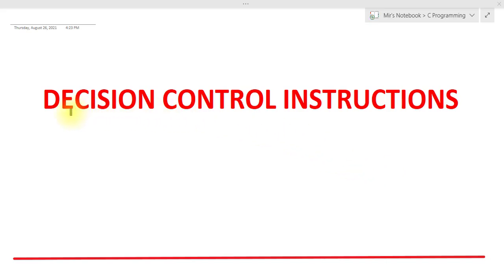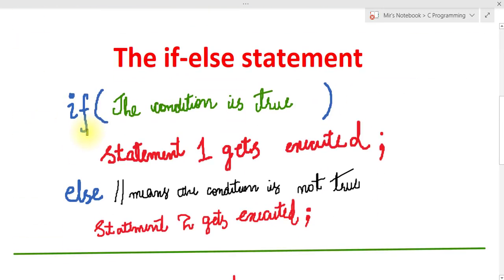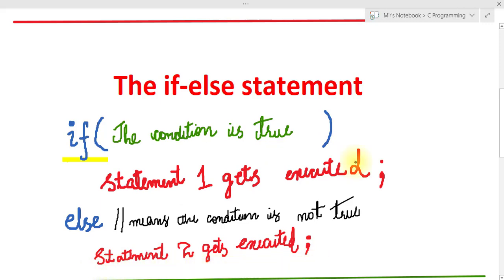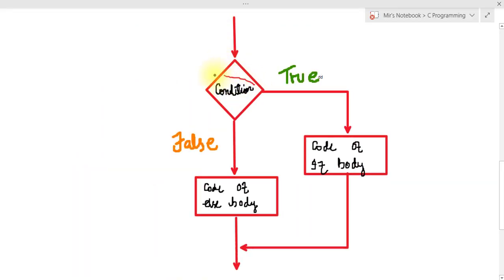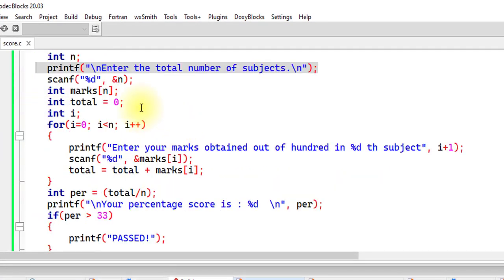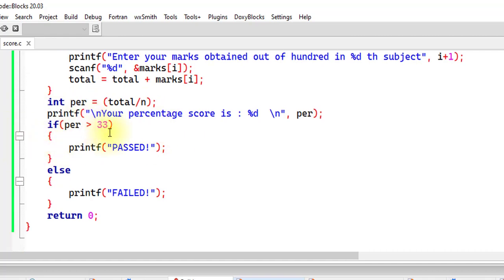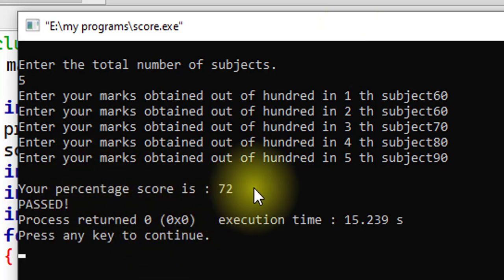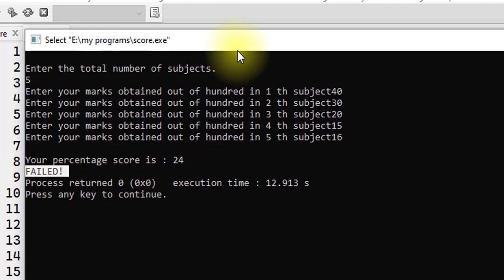The if - else Statement | Decision Control Instruction in C Programming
Discussing the if-else statement in C Programming with example.